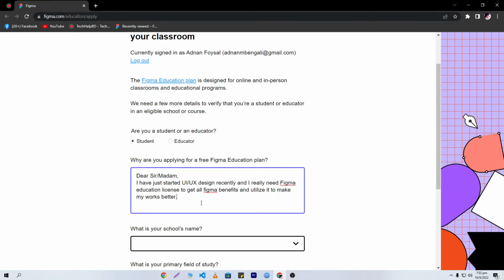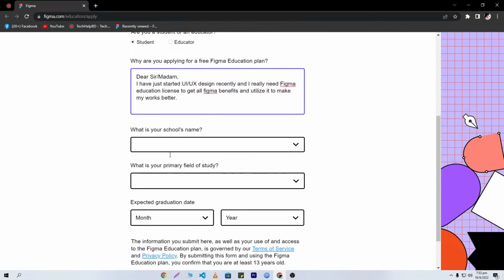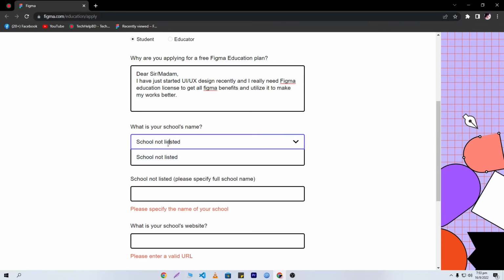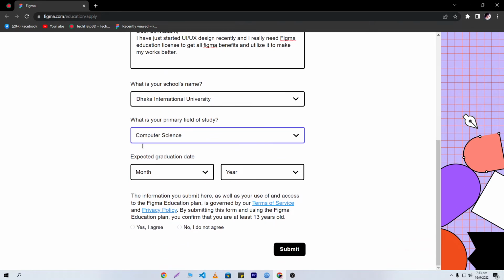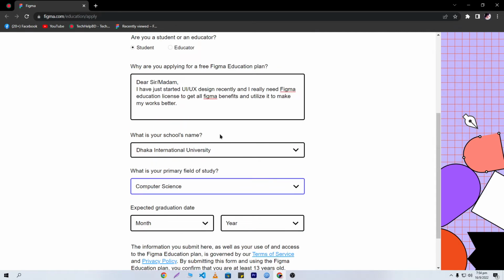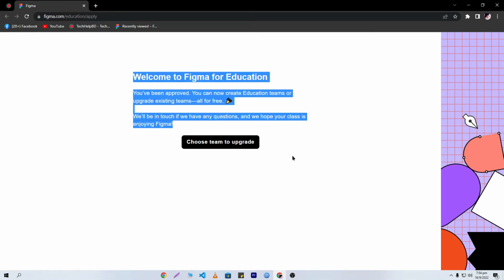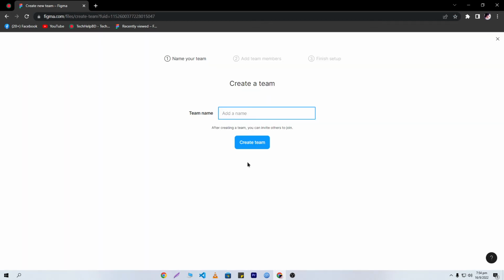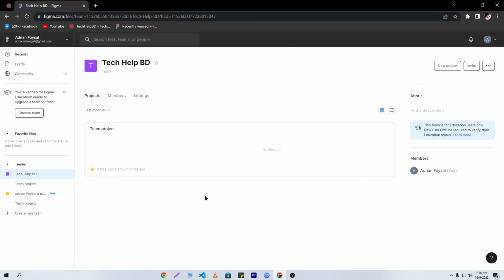Get Figma Premium For Free with Figma Education Plan | Figma Pro Plan for Free 2023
Figma is a design and prototyping tool to create any UI and UX. With both web and desktop versions of Figma, you can design anytime, anywhere.

Benefits of taking Figma Education Plan:
• Unlimited projects
• Unlimited version history
• Unlimited editors and viewers
• Custom file/user permissions
• Shareable team libraries
• Classroom resources
• Access to community groups

You will get all these benefits for 2 years. If you apply again after 2 years, you can get education license again. The application process is very easy, no documents are required

🎵 My Music:
After watching this video you will be able to learn:
1. How to Get Figma Professional Plan free for 2 Years
2. How to get the pro account on Figma for free if you are a student
3. HOW TO GET 2 YEARS FIGMA FREE PLAN - 144$ SAVINGS